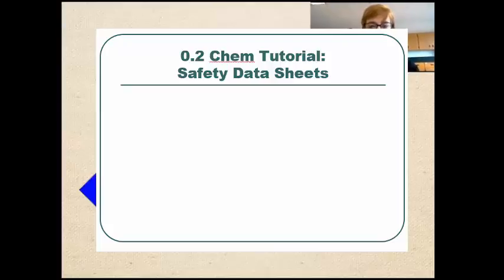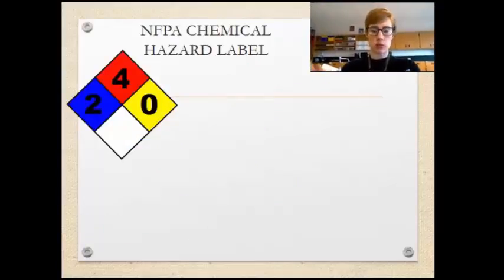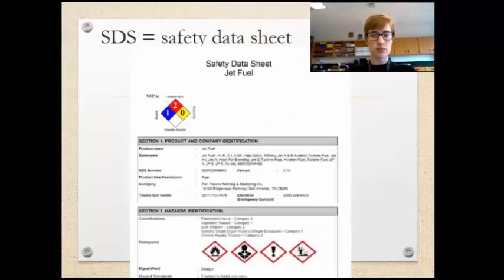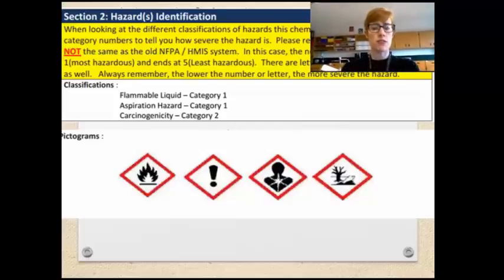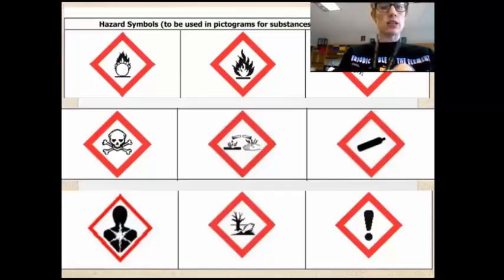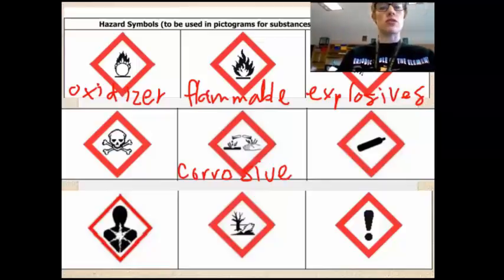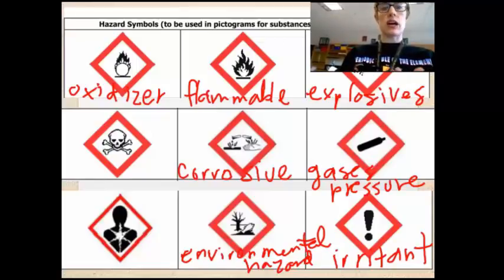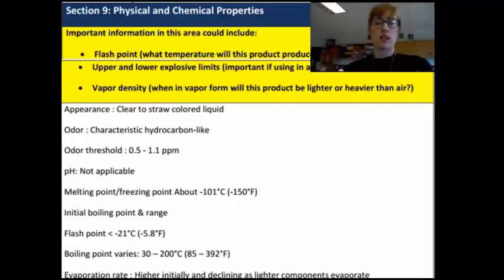ChemTutorial 0.2 SDS